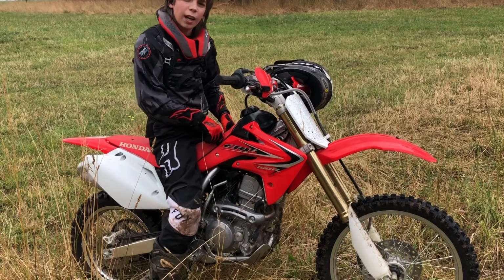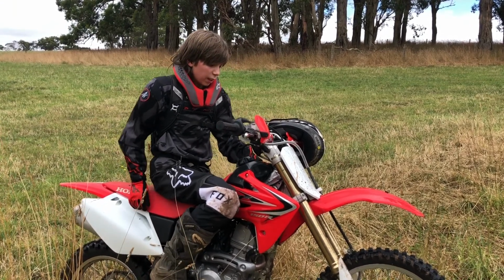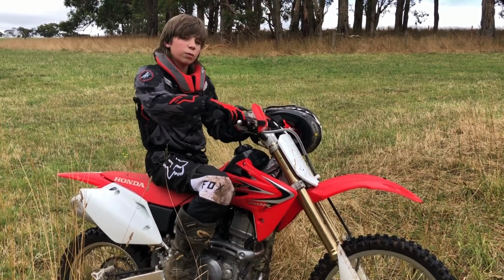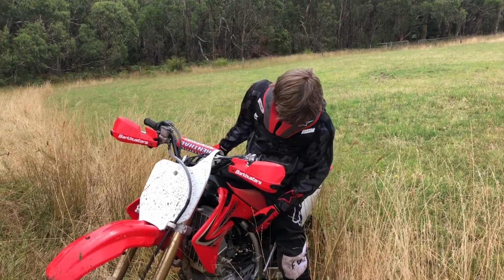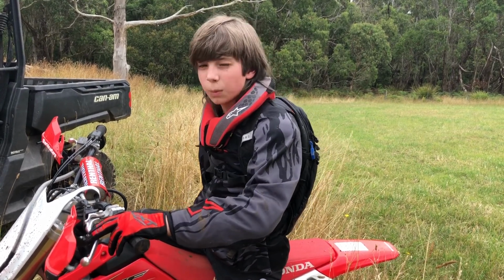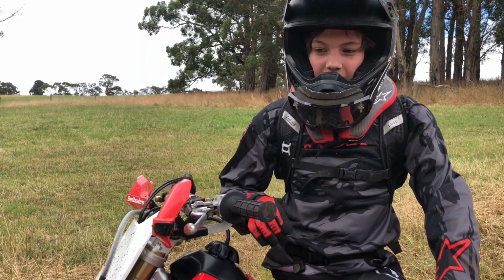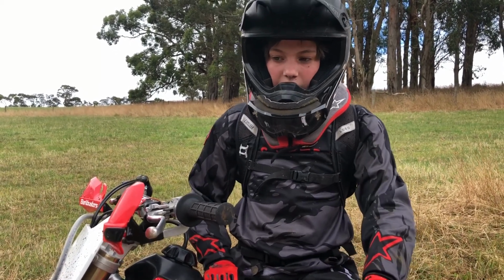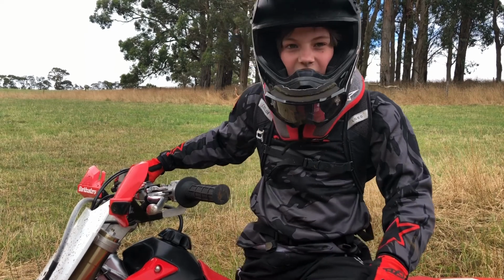CRF150RB Review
Here is a quick review of my CRF 150 RB.  I'm 13 and we got this one second hand, my last Honda was a CRF 125.